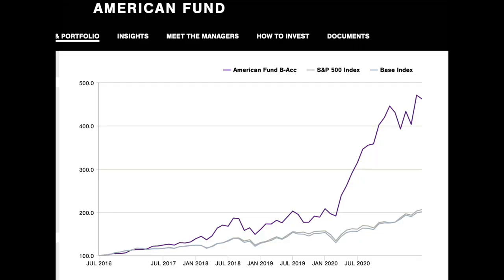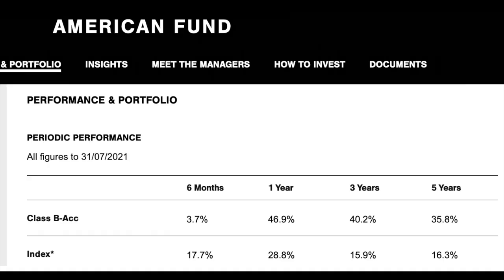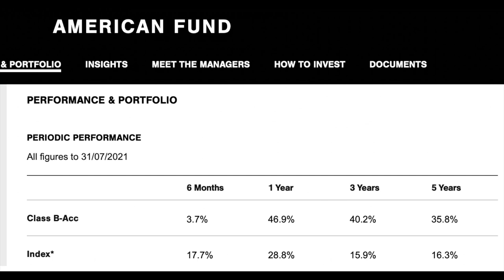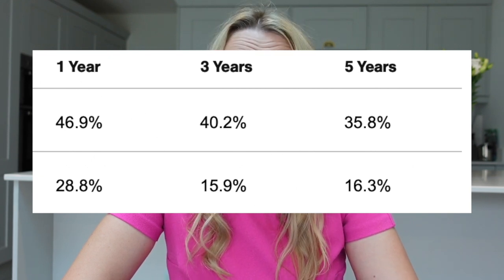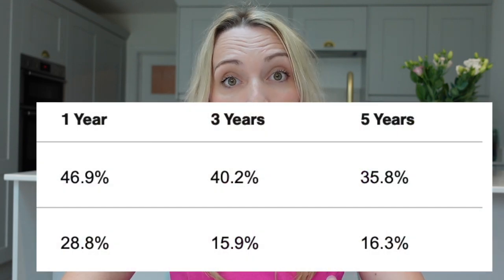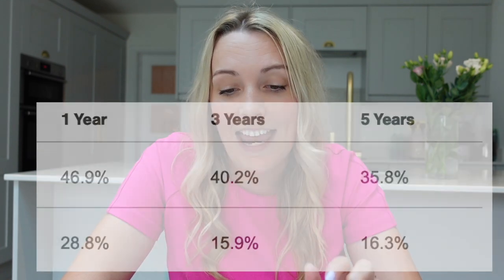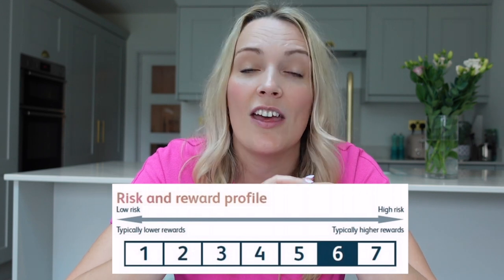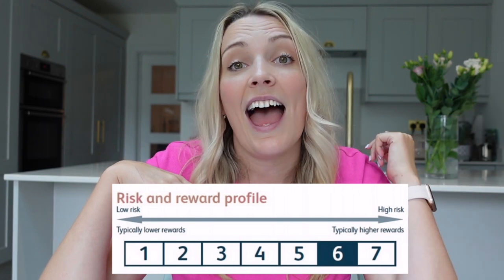Baillie Gifford American Fund | Outperform the S&P 500?! | 40% Annualised Return on Investment!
The largest investment I have in my Investment ISA Portfolio is the Baillie Gifford American Fund. I've been so impressed with the performance of this fund and it has historically outperformed the S&P 500. I have personally seen some incredible gains since investing in the Baillie Gifford American Accumulation Fund. As always with investing it's important to remember that past performance isn't always indicative of future performance, and this might not be the case in the years ahead.

'The fund aims to outperform (after deduction of costs) the S&P 500 Index, as stated in Sterling, by at least 1.5% per annum over rolling five-year periods.'

I plan to continue to hold this fund in my Investment ISA and am looking forward to seeing how it performs into the the future. My investments are generally long term investments, which I plan to hold onto for at least the next 5-10 years.  The Baillie Gifford American fund is widely available across various investing platforms.

The Baillie Gifford American Fund is at a level 7/7 on the Synthetic Risk and Reward Indicator so it's important to understand that this fund is higher risk.

The top ten holdings as of the 31st of July 2021 are:

Shopify
Moderna
The Trade Desk
Roku
Wayfair
Amazon
Tesla
Twilio
Zoom Communications
Netflix

***FREE SHARES***

***Personal Finance Books I've Enjoyed***

How to Own the World by Andrew Craig
The Psychology of Money by Morgan Housel
The Warren Buffett Way by Robert Hagstrom JR
Naked Trader by Robbie Burns

I make videos on investing, personal finance, growing wealth, financial independence, budgeting and saving money.